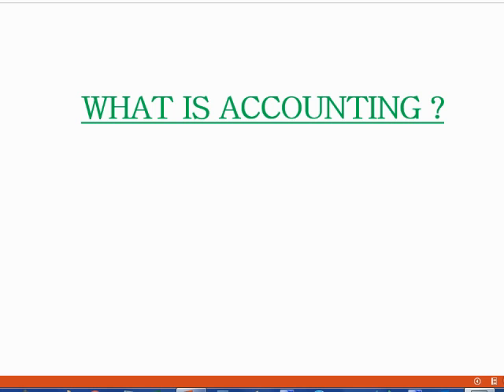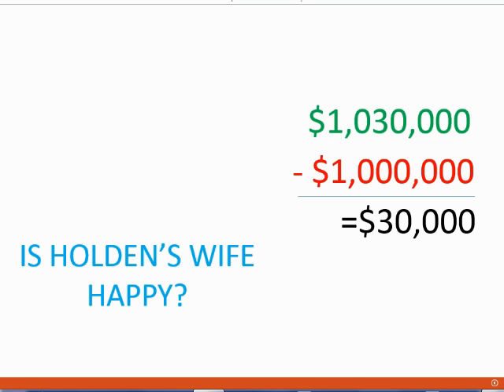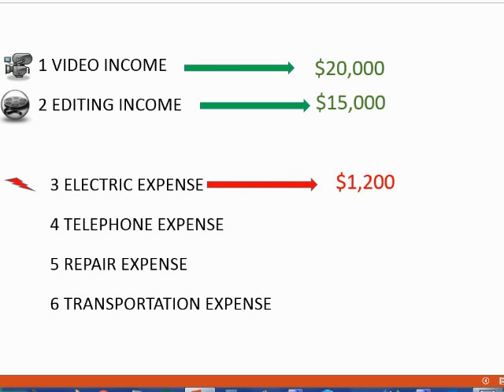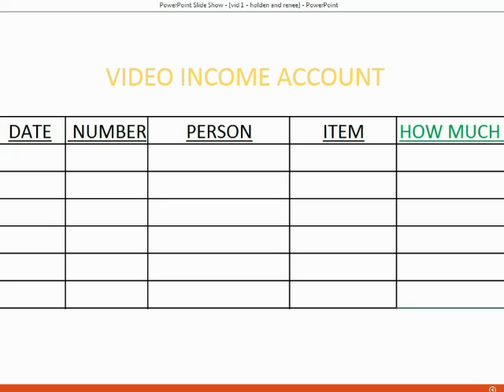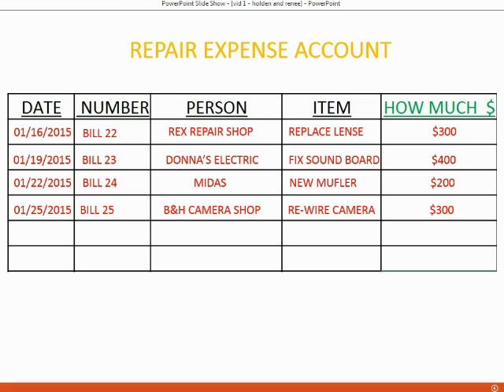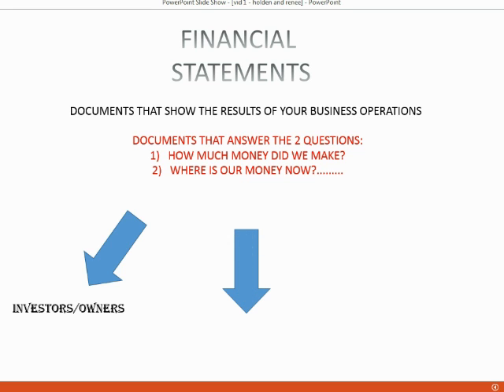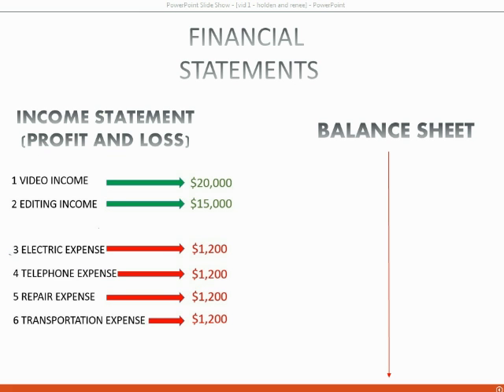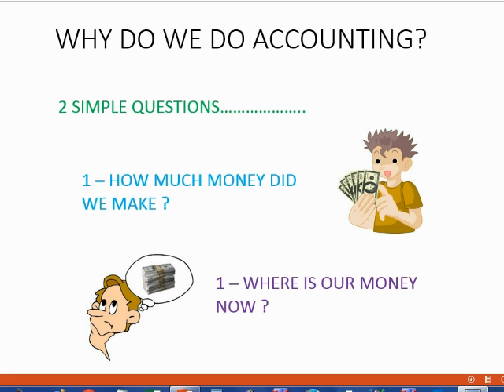Learn QuickBooks Overview of Accounting. What is Accounting?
This Learn QuickBooks training video is an overview of what Accounting and Bookkeeping Actually are. If you never studied Accounting / Bookkeeping before, this video is for you. It’s the best possible way to explain what Accounting and Bookkeeping are to people who did not study accounting and would like to start learning QuickBooks. It’s better than accounting for dummy’s or bookkeeping for dummies. It is a basic, slow learner introduction and overview of just enough accounting and bookkeeping to be able to learn QuickBooks.
This QuickBooks YouTube Playlist will show you How to start with no knowledge or experience and be able to understand and use QuickBooks as a beginner user and have a good idea of what QuickBooks is. There is a QuickBooks solution to every QuickBooks problem and an answer to every QuickBooks question. This playlist is the best QuickBooks help there is.